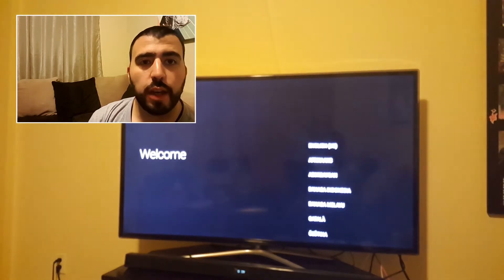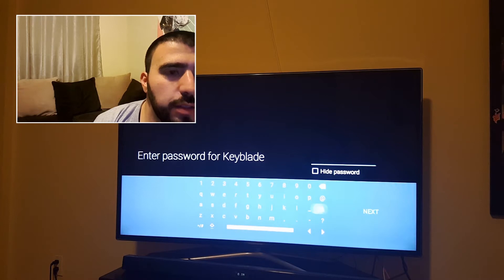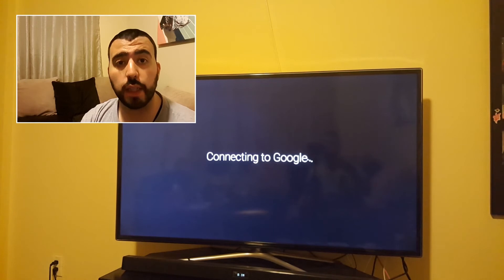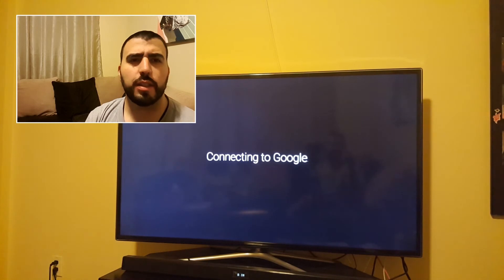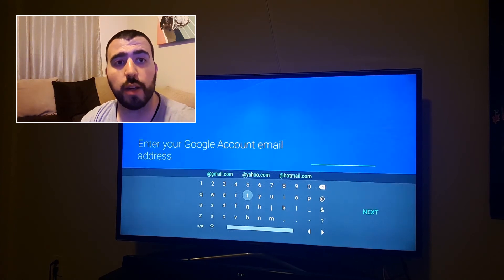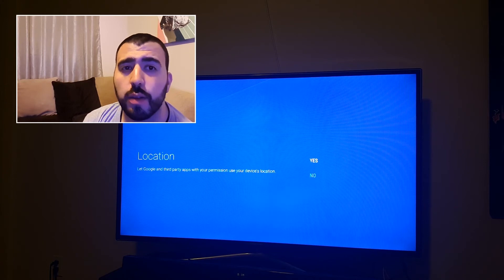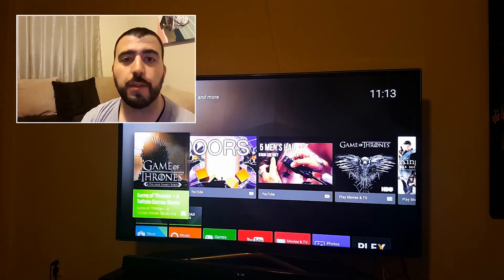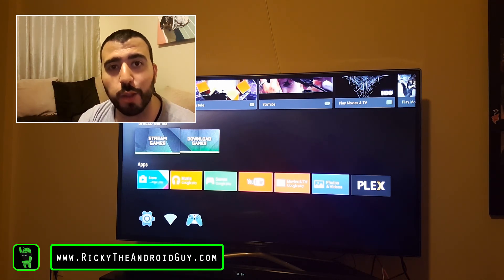How to Setup the Nvidia Shield Pro